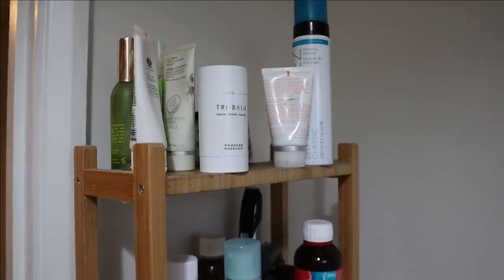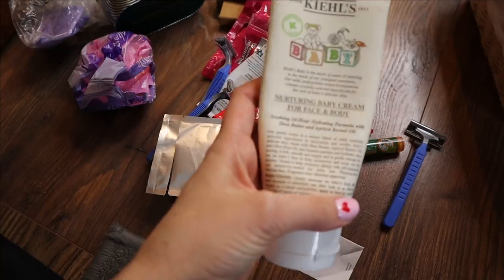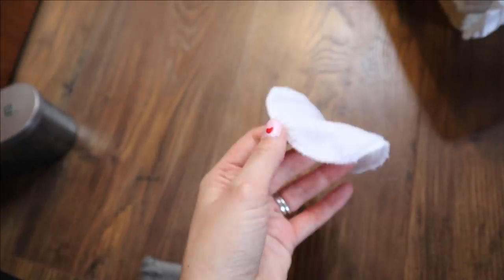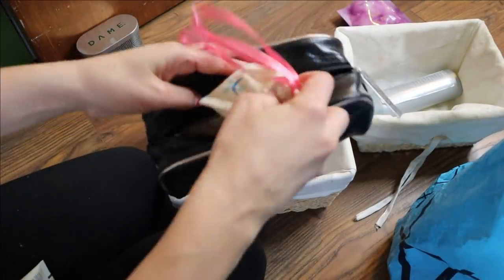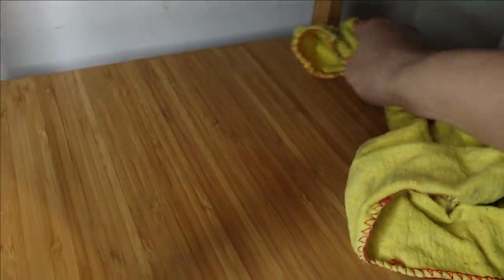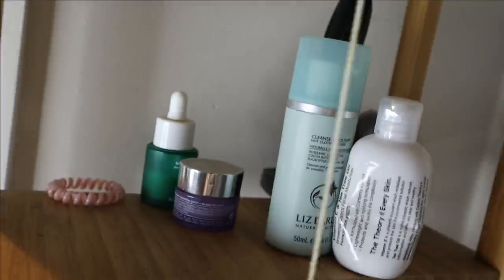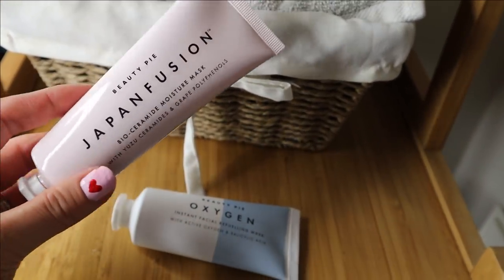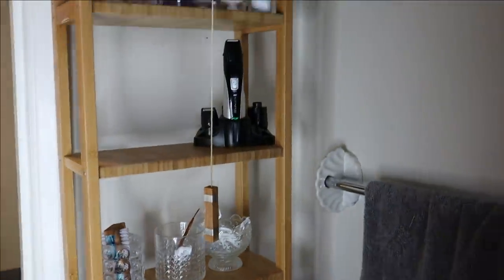Declutter With Me: Bathroom & Skincare. Minimise 10 Things A Day Challenge. Lara Joanna Jarvis 2021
In today's video I am launching a new declutter with me challenge and starting with minimising 10 things from my bathroom - watch to find out how many things I manage to declutter!

I have done heaps of minimalism videos on this channel, which is an ongoing process in this house! I watched the Minimalist documentary recently which says to minimise one thing from your house once a day but I am going in hardcore and doing 10+ things each time and decluttering each room of the house - are you in??

Let me know in the comments if you'd like to be involved in this declutter with me challenge and I can give you a shout out in my next minimalism video :)

My website has a huge amount of resources which you can find

All notes believed to be accurate at the time of posting but not guaranteed.